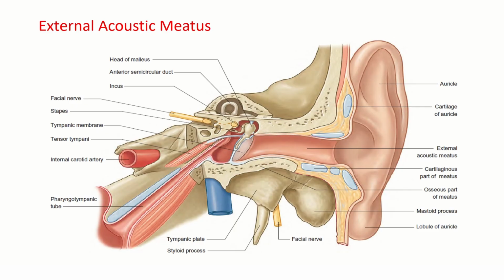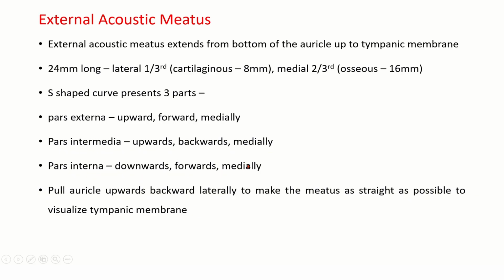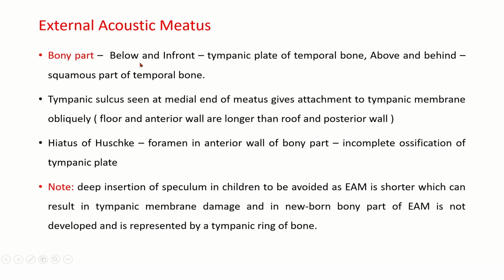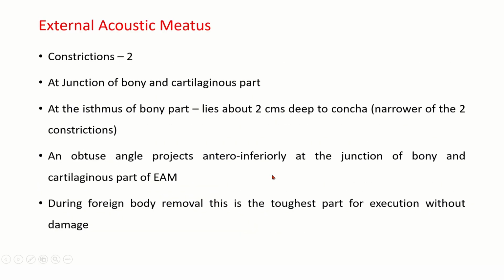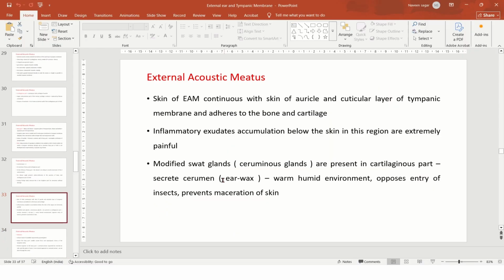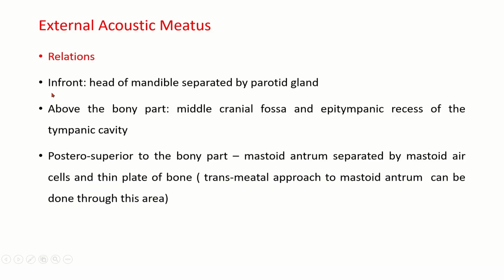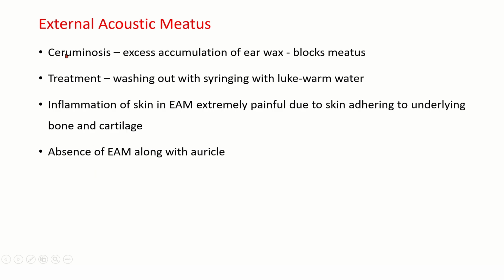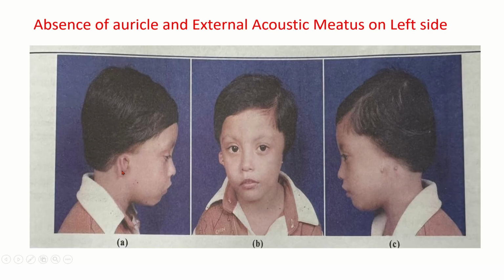External Ear External Acoustic Meatus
Anatomy of External Ear   External Acoustic Meatus